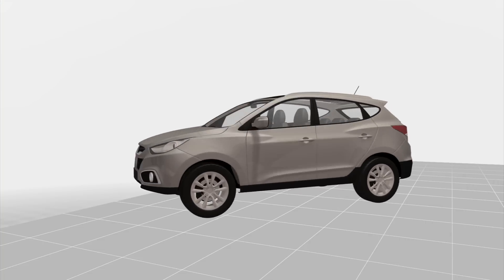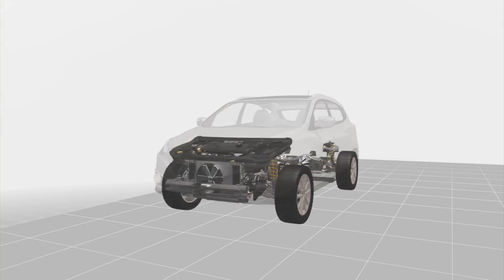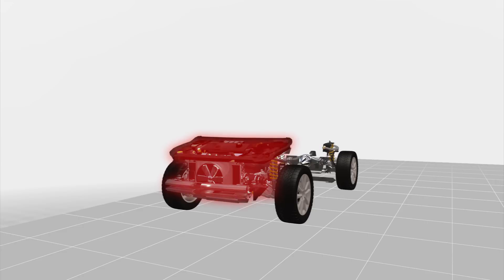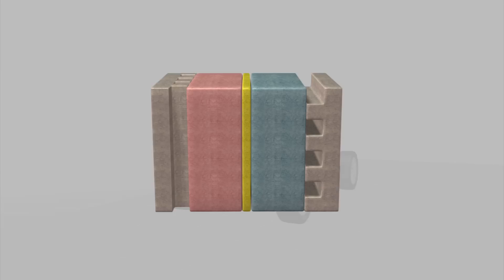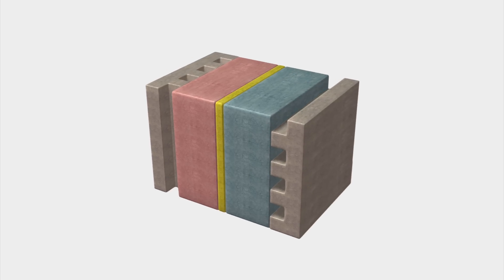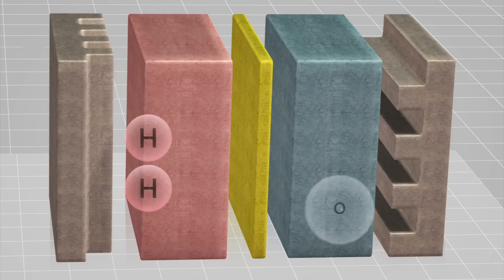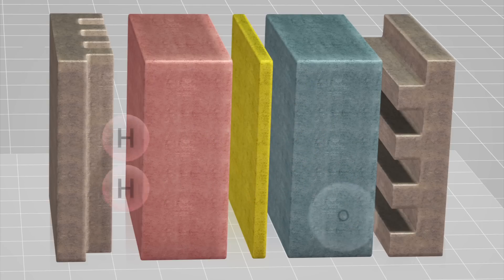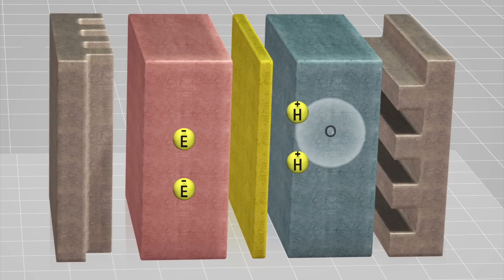Hyundai to become first company to mass produce hydrogen fuel vehicle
Hyundai Motors announced on Tuesday that it will become the first car company to mass produce a hydrogen fuel cell vehicle.
The ix35 is powered by a fuel cell stack which uses hydrogen gas with oxygen in the air to create electricity. The fuel cell stack is comprised of the electrolyte, the electrodes and bipolar plates. It takes hydrogen gas and combines it with oxygen in the environment to produce electricity. The only waste product is water.
The ix35 can accelerate from 0-60 mph in 12.5 seconds and has a top speed of 100 mph.
Hyundai hopes to begin selling the vehicle to consumers sometime in 2015.